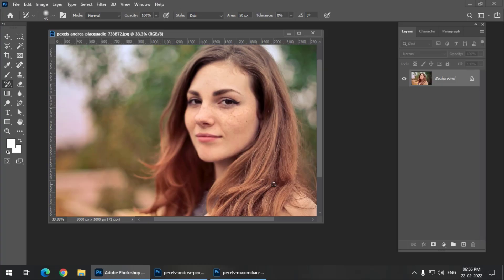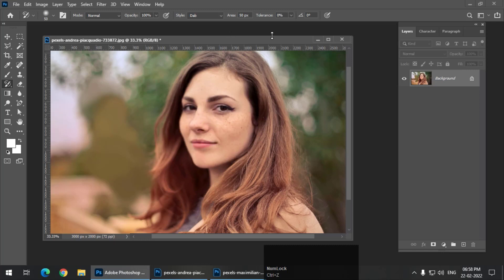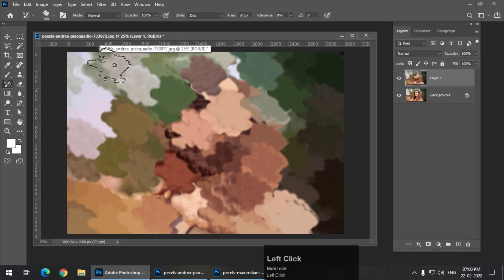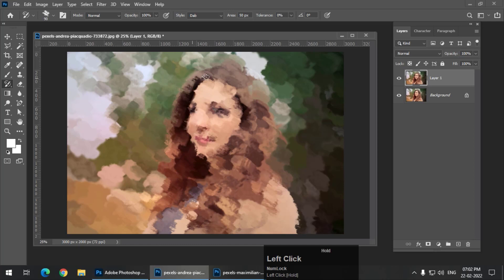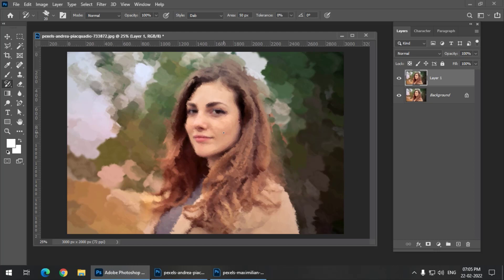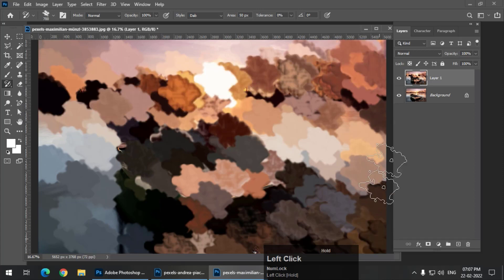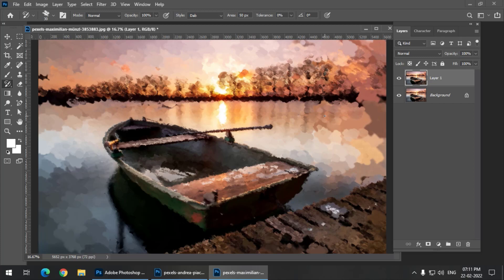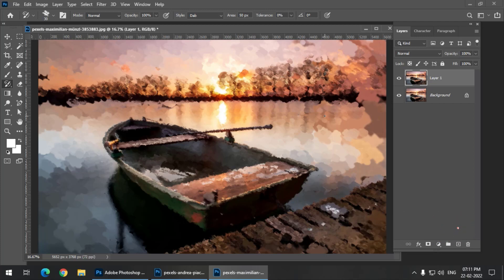Transform Photos into Paintings using Art History Brush | Photoshop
In this video I've explained, how we can use the Art History Brush to transform any photo into a painting. Most of the people who use Photoshop think that, the Art History Brush is pretty useless tool but in fact if we use it properly, we can create some really stunning water paintings effects using this tool. And it's very simple to use is well, so one more reason to try this tool out. Do watch the video and give this tool a go. Cheers!